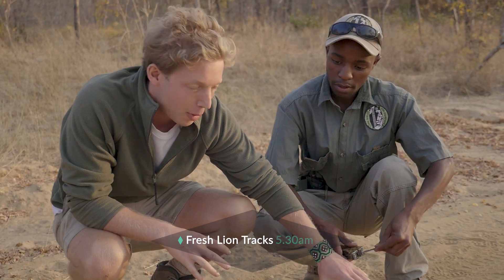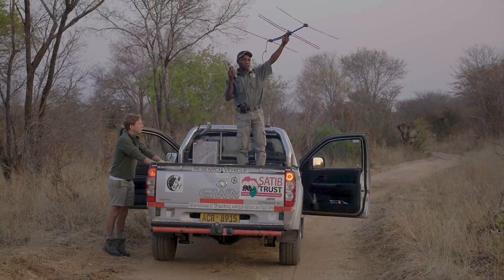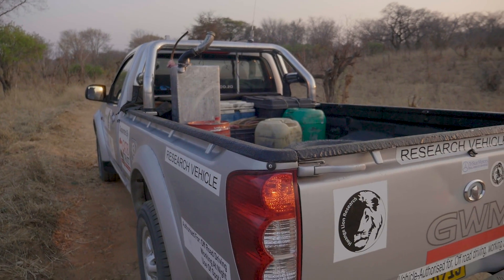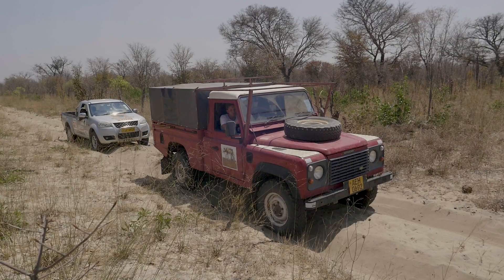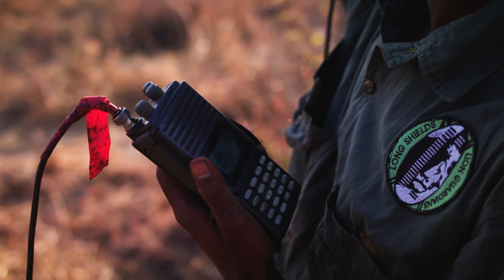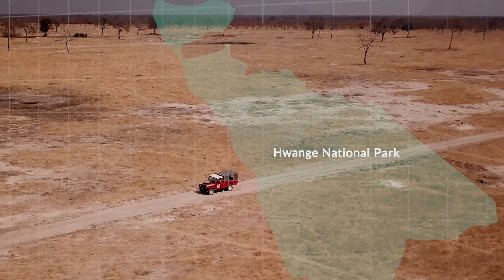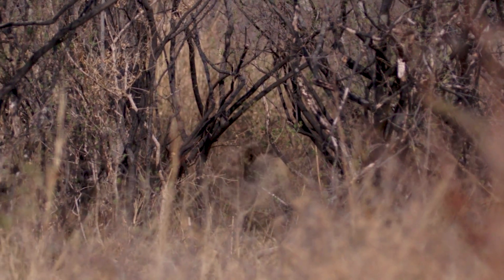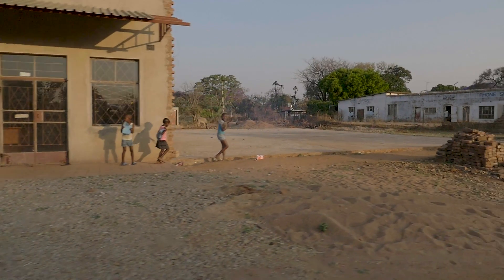Tracking lions for science - Part 2 | Cecil's Legacy (Ep. 3)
CECIL'S LEGACY - EPISODE 3: "Tracking Lions for Science - Part 2"

In this episode of Cecil's Legacy we head out into the African bush with the handheld tracking device to find lions. It might sound easy.. it wasn't! This is how we got on.

Featuring Oxford University WildCRU.